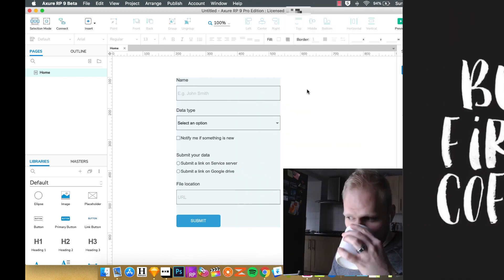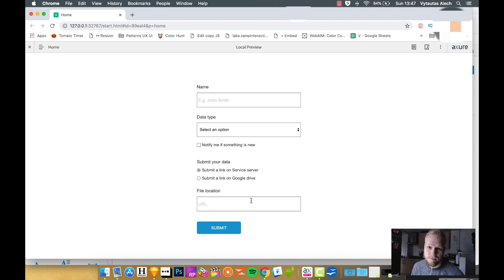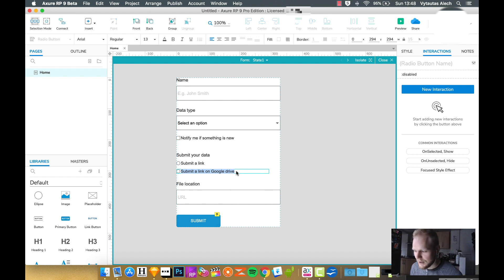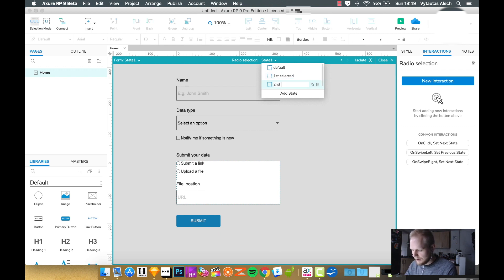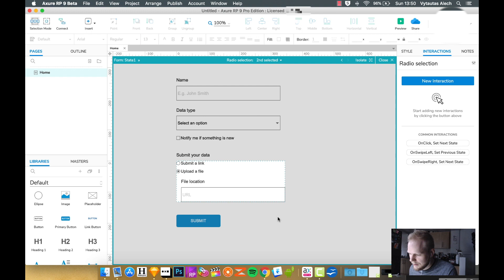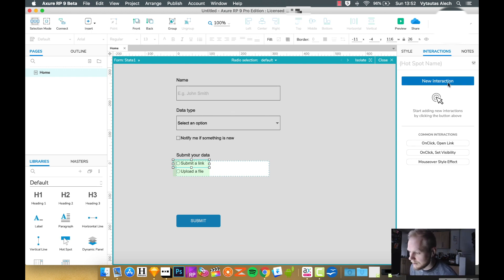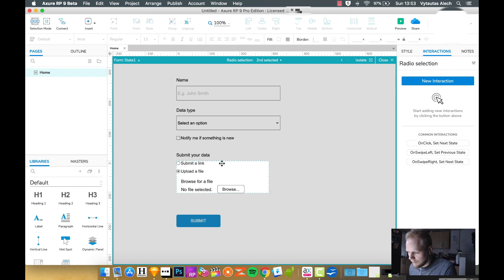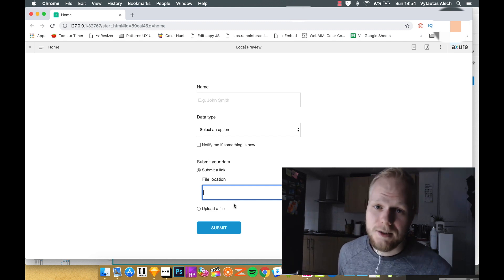Contextual Input Fields in Forms | Axure RP: Noob to Master Ep8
Session #8: Loading contextual form input fields

In this session I'll walk you through how to load up contextual input fields based on user selections.